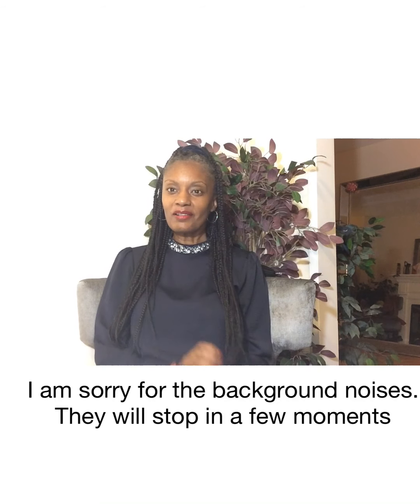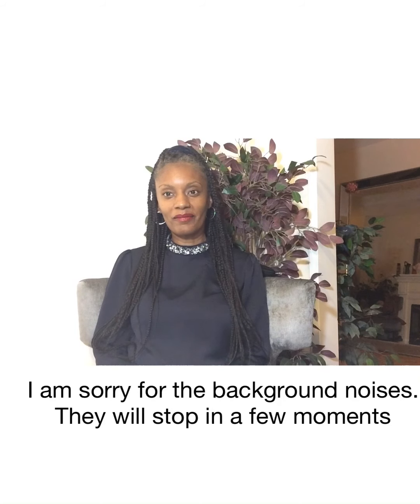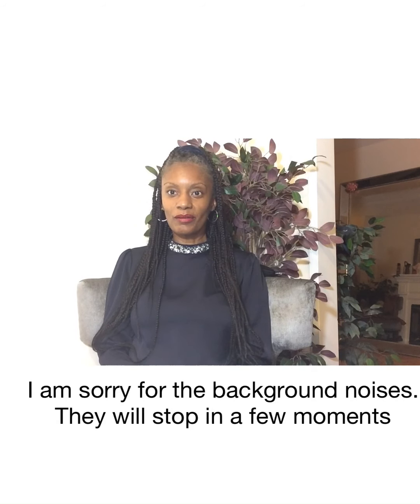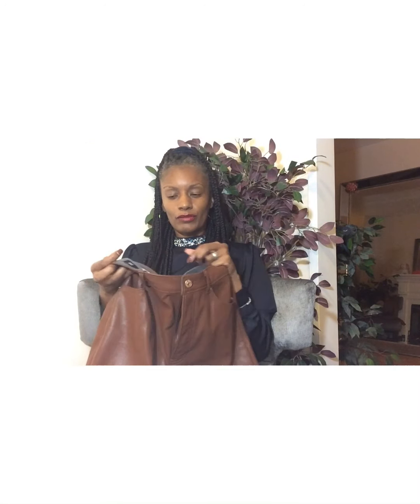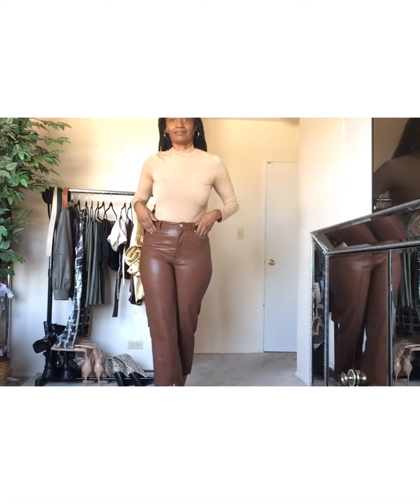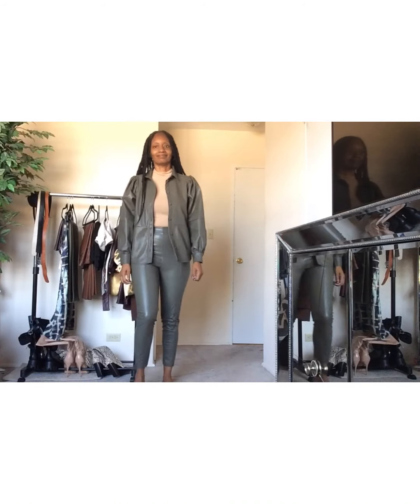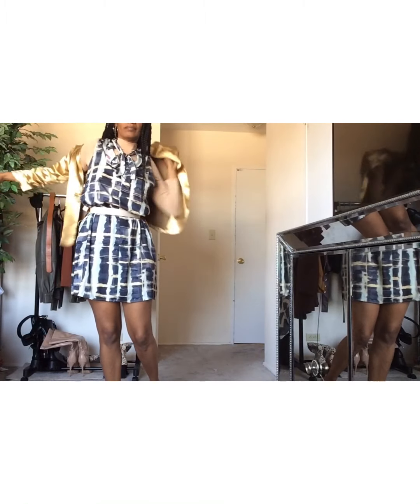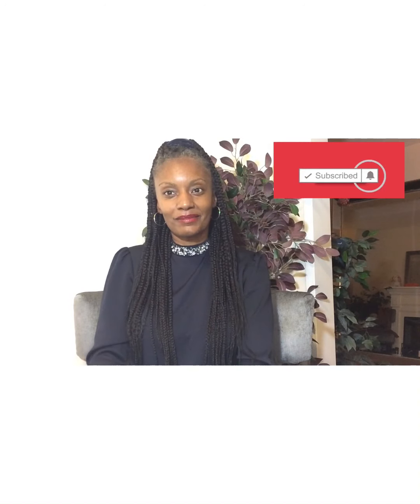Affordable Faux Leather and Boot Trends Haul & Try-on* Express, H&M, Fashionnova and Forever 21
I have been shopping again ! No surprise to many of you I'm sure.
As we have seen Faux leather has been seen EVERYWHERE, and therefore I have been influenced to pick up some pieces. I hope that you enjoy and that you are inspired.
I am almost 6 feet tall- I typically wear a US sz 6 or Medium.

EXPRESS
Black Skirt
Brown Pants

H&M
Dress
Minii Skirt
Leggings
Top

Fashionnova
Mock Crock Boot
Combat Boot
Bordeaux Pants
Shorts